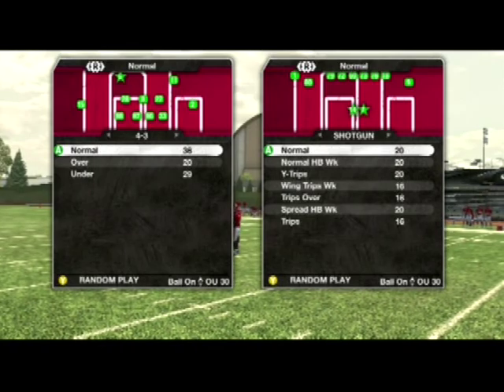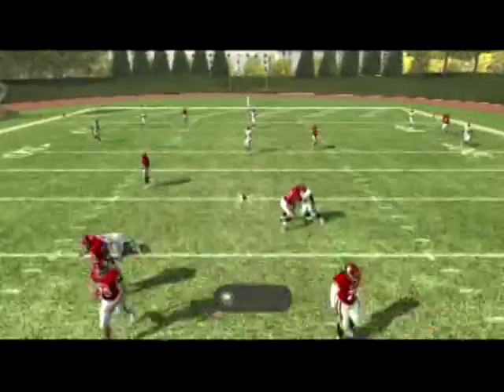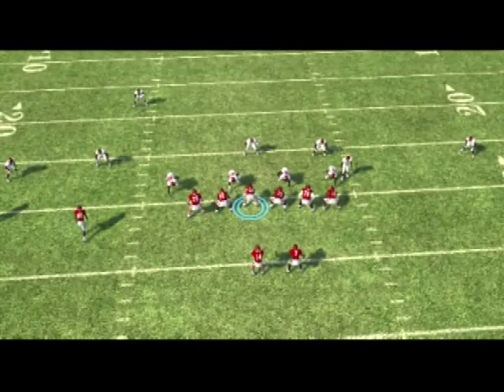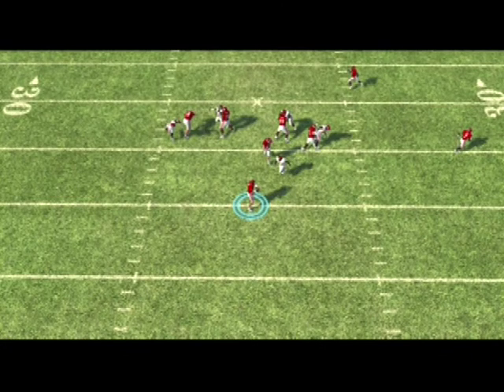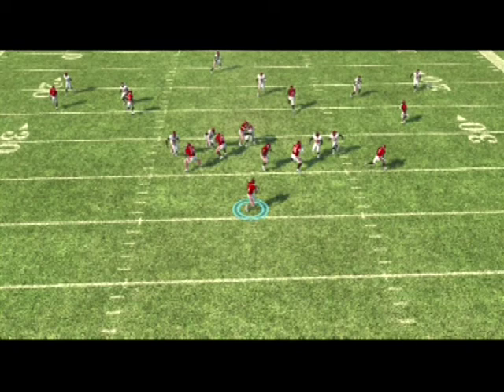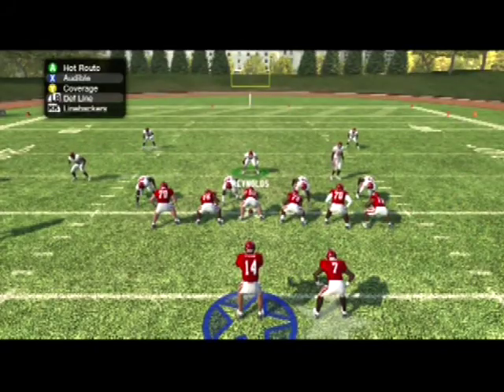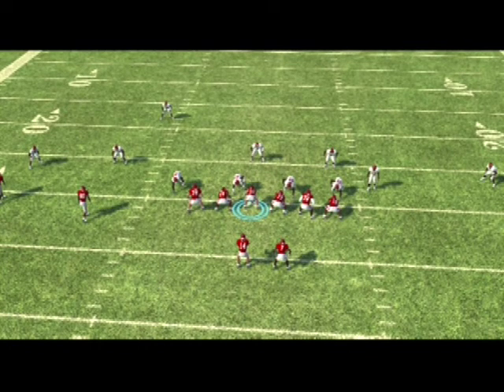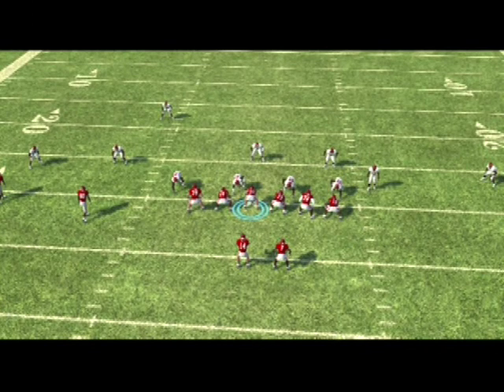4-3 Normal SS Snake Stay 3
A Safety Blitz Play